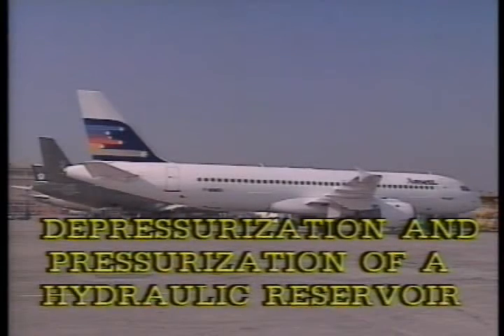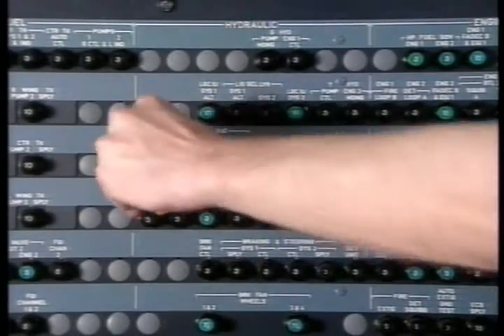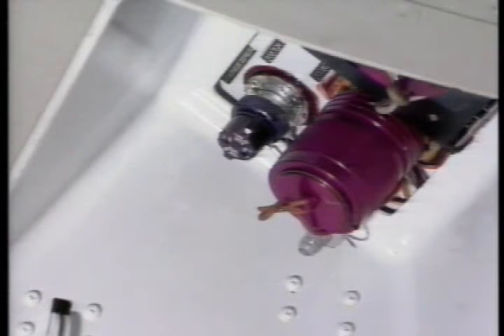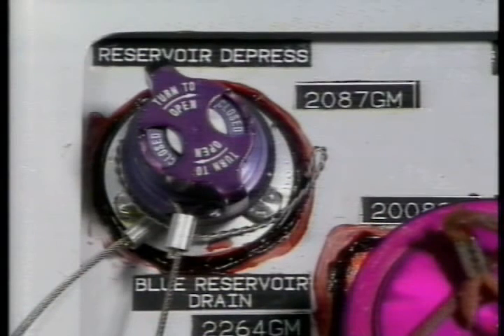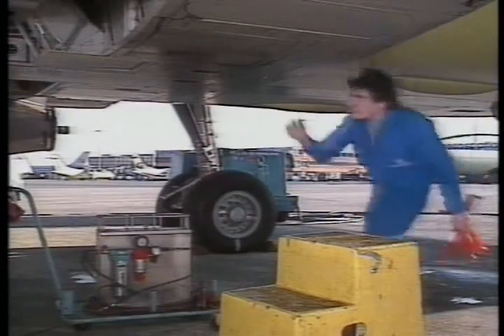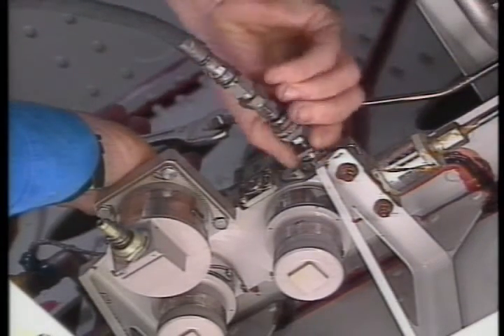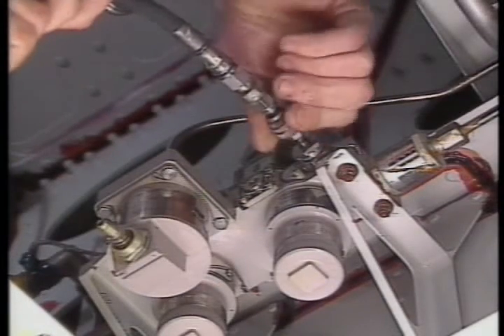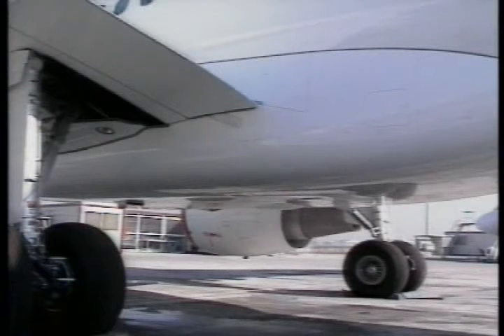Depressurize and Pressurize Hydraulic reservoir A320